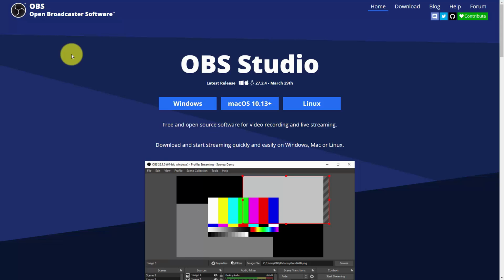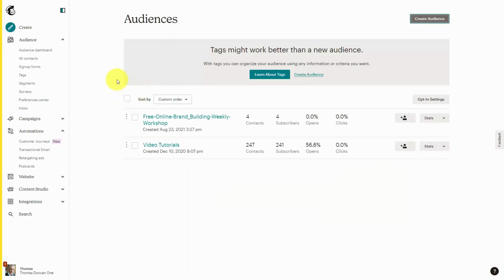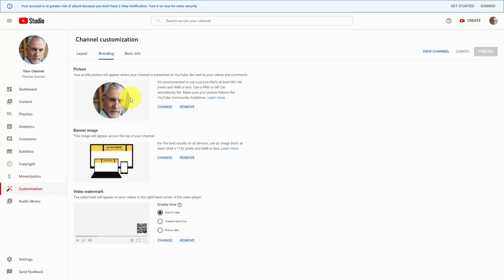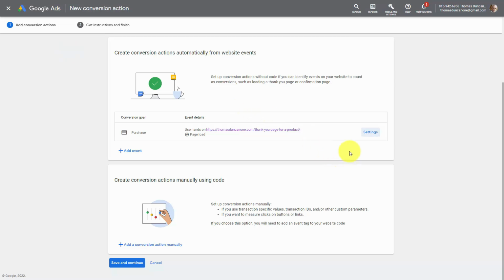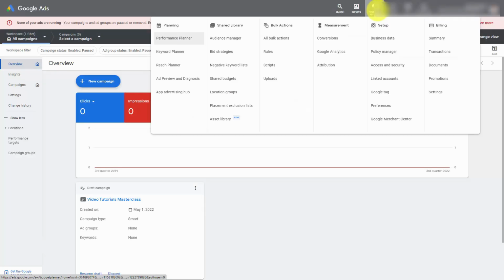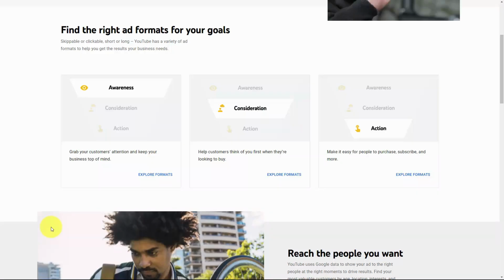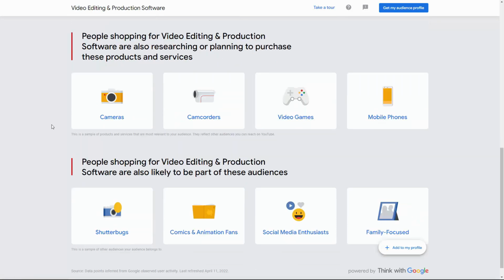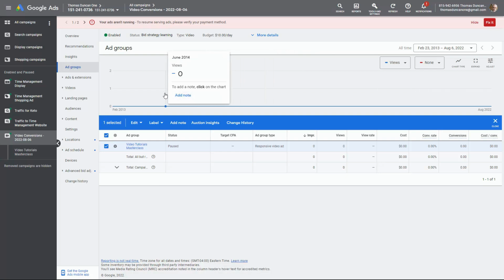Video course that will make you a millionaire You can become a millionaire.